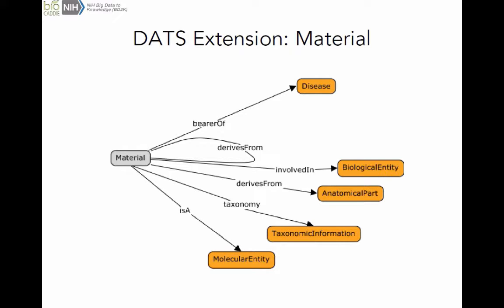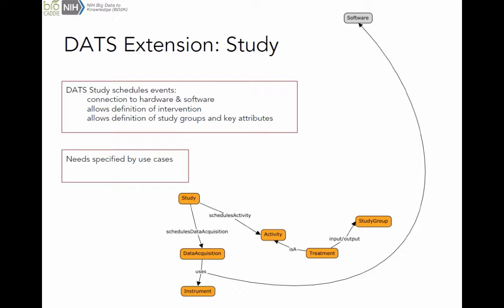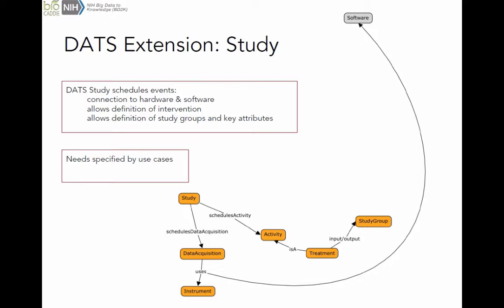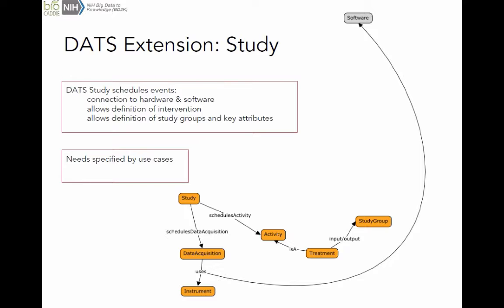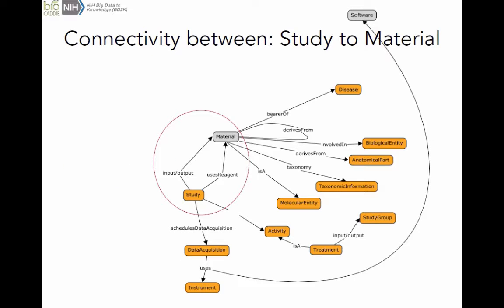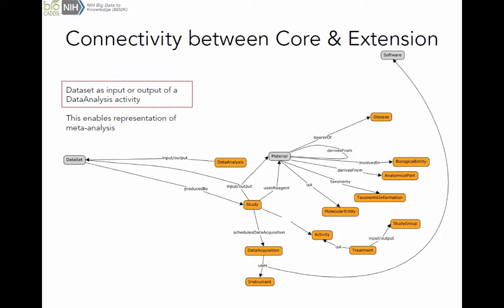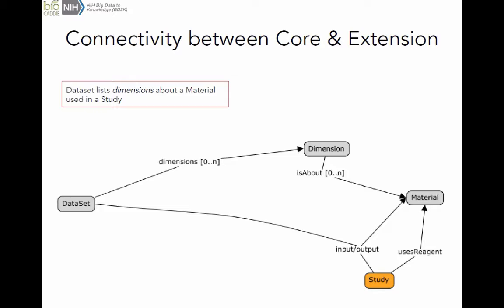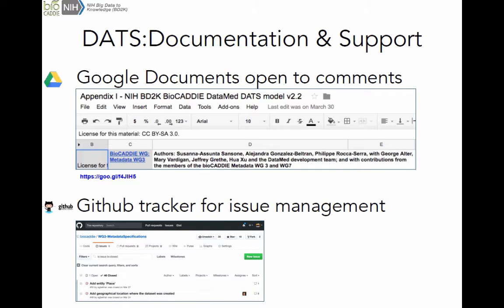bioCADDIE Repository Workshop May 8th - Extended DATS Presentation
Alejandra Gonzalez-Beltran, Philippe Rocca-Serra and Susanna-Asunta Sansone